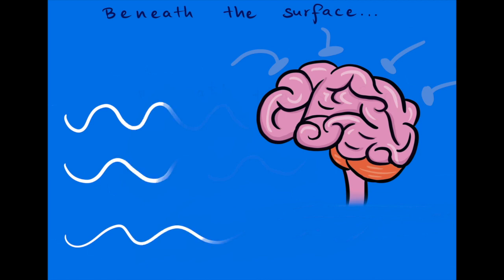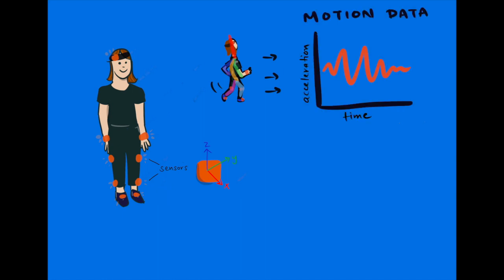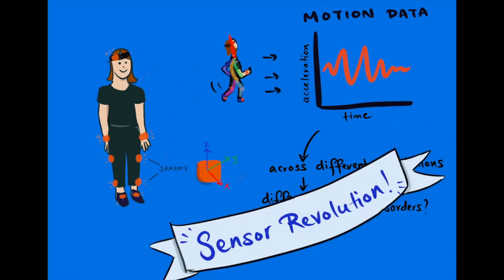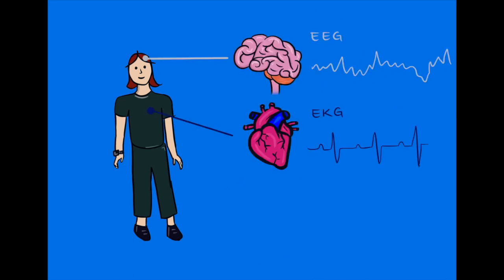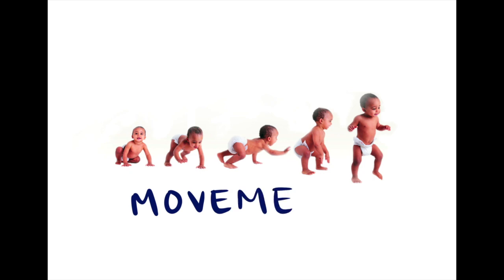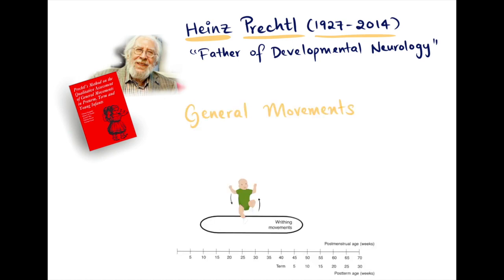Sensing Patterns of the Brain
There are some parts of the brain and nervous system that we can’t easily study, like a complex process that requires using multiple areas of the brain. For example, studying consciousness, movement, or how babies develop in their first few months involves looking for patterns in data from throughout the brain and nervous system. Data from biosensors can give us a glimpse at these patterns to learn about ourselves.

This is a video from the 2022 Brain Awareness Video Contest.
Created by Hannah Varkey.